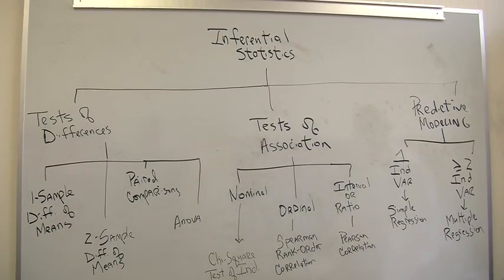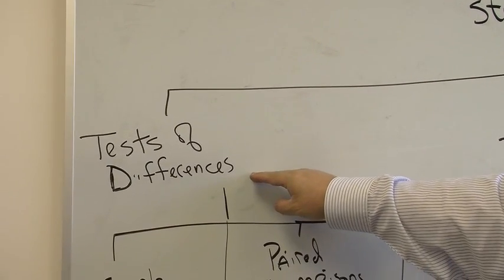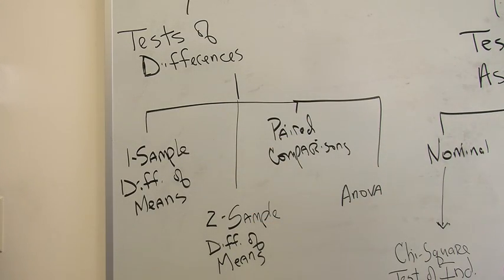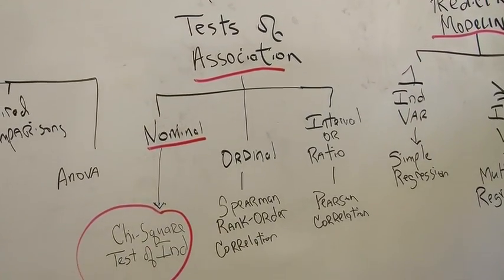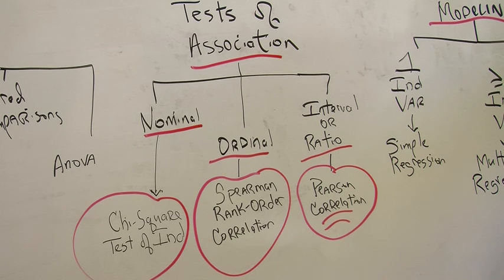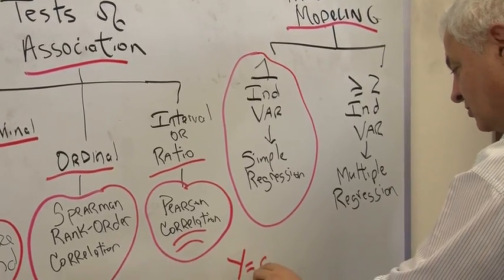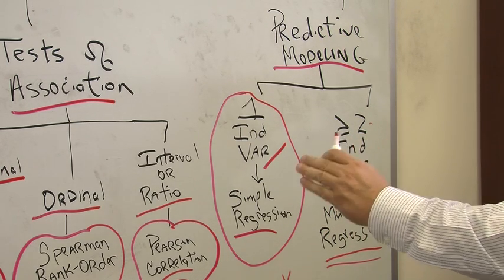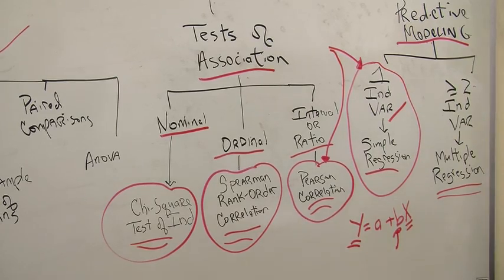(25) Inferential Statistics Overview